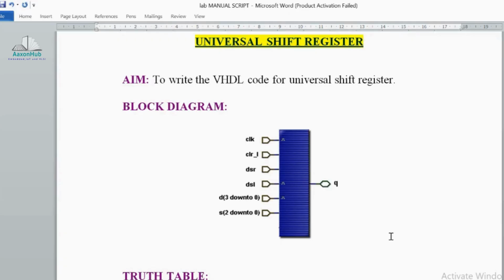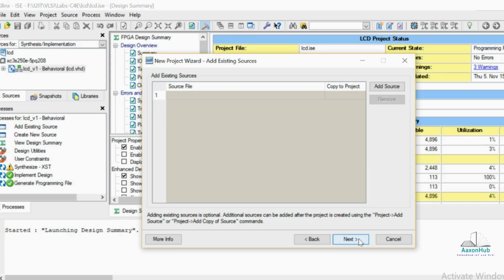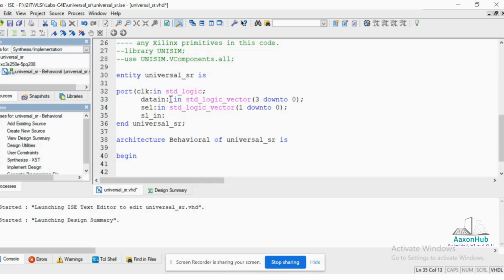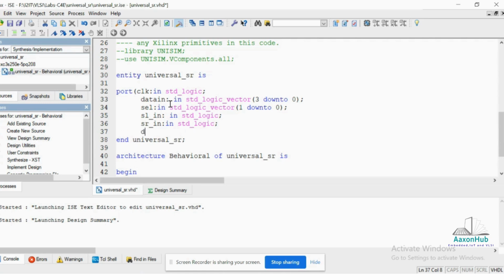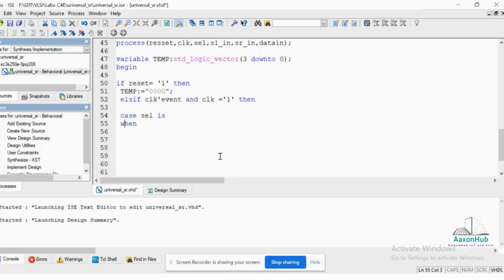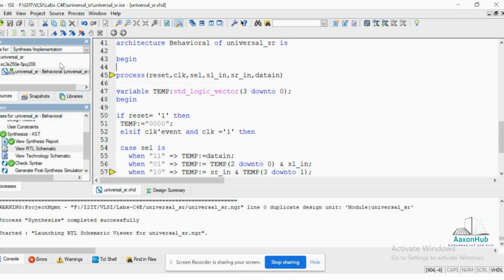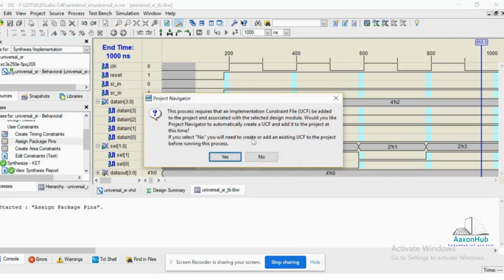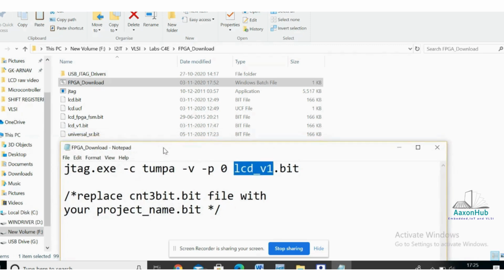Universal SR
🔧 In this video, we demonstrate the design and implementation of a Universal Shift Register using the Spartan-3E FPGA development board. A universal shift register supports all four operations—no change, shift left, shift right, and parallel load—making it a versatile component in digital systems.

👨‍💻 The register is built using behavioral modeling in VHDL/Verilog, and tested using Xilinx ISE Design Suite. This video also covers the simulation, RTL schematic, and FPGA pin assignment.

📌 Features Covered:

Introduction to Universal Shift Register

Truth table and block diagram explanation

VHDL coding walkthrough

Testbench and waveform analysis

Spartan-3E FPGA board implementation

Real-time switching using push buttons and LEDs

📦 Applications:

Serial data communication

Encryption/decryption systems

Embedded control systems

✅ Ideal for: Electronics students, FPGA learners, digital design enthusiasts